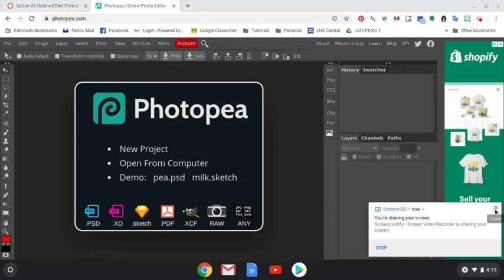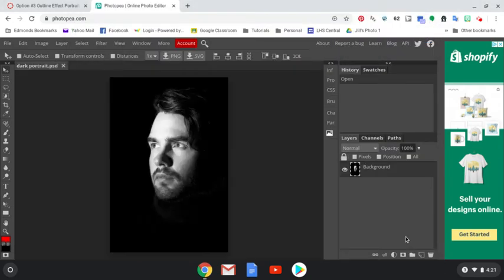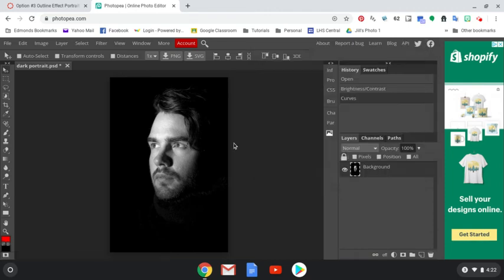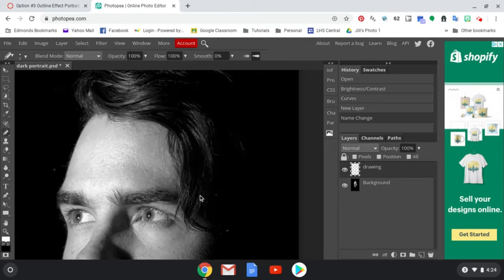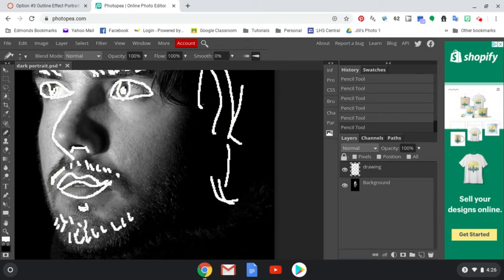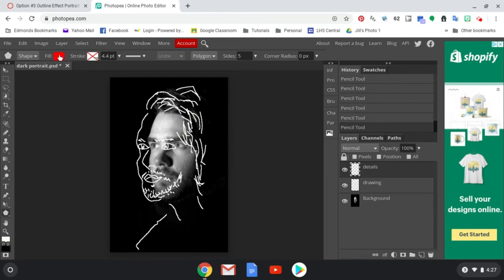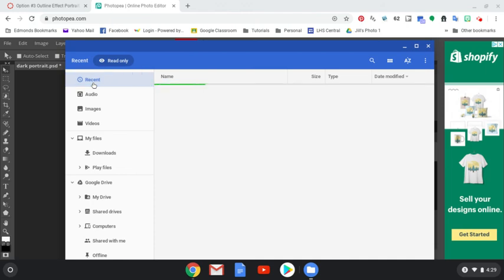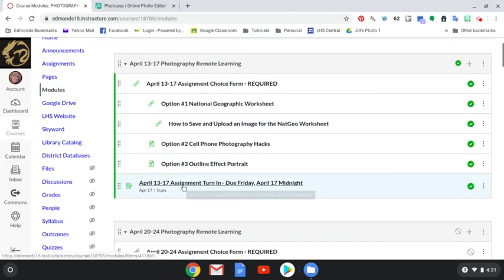How to Create the Outline Effect Portrait in Photopea